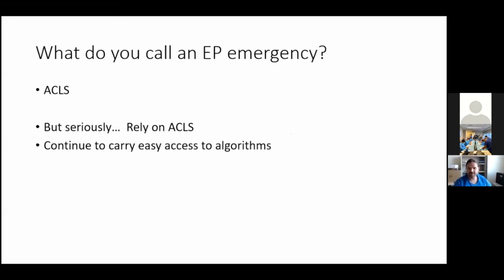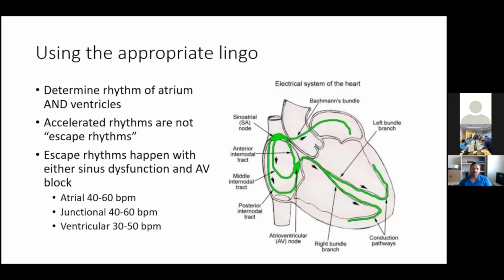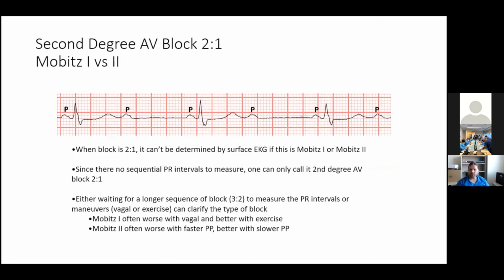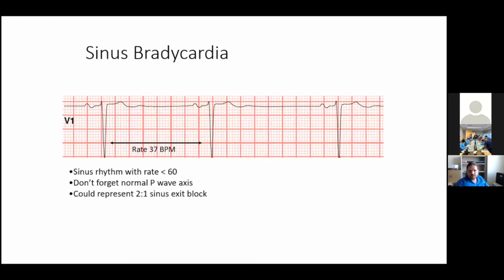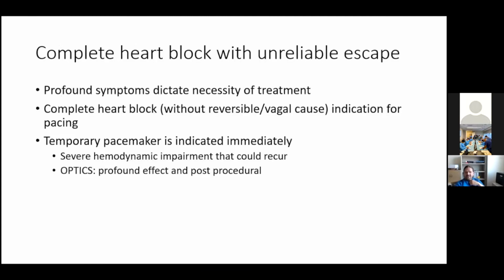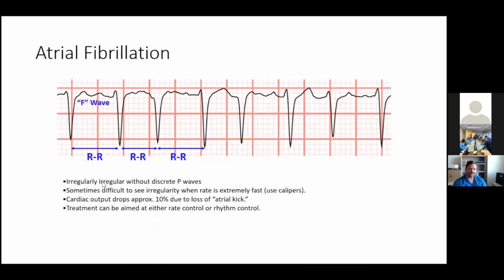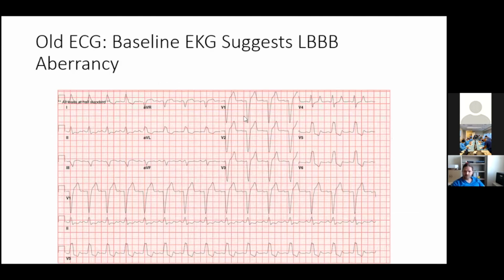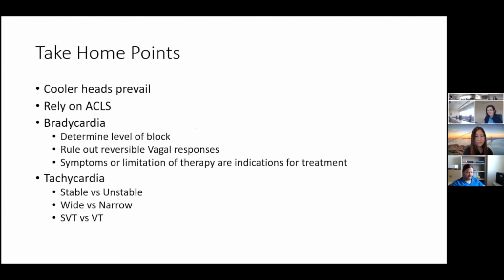CA ACC FIT Bootcamp Dr. Evans